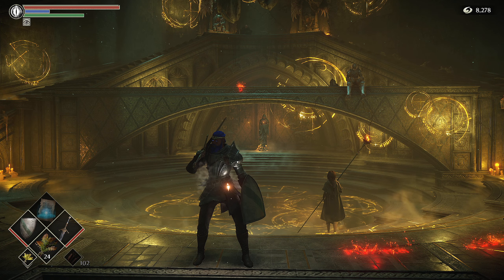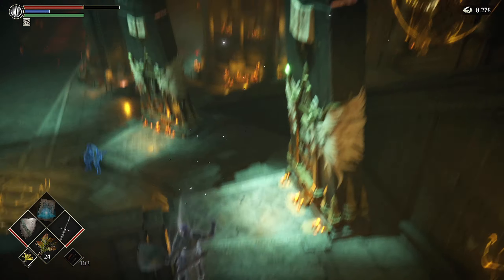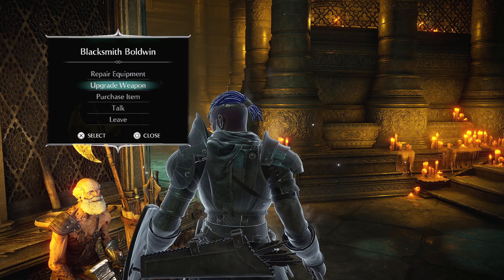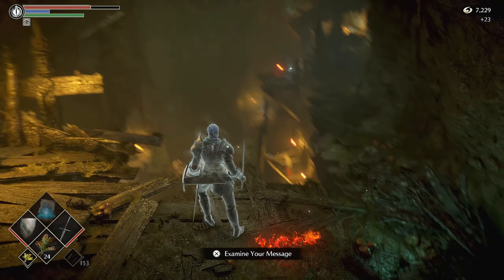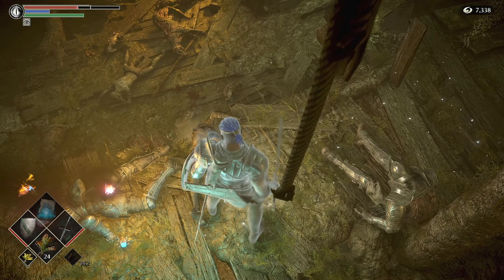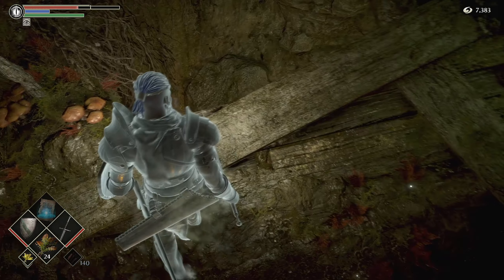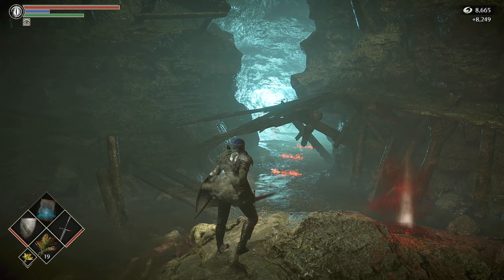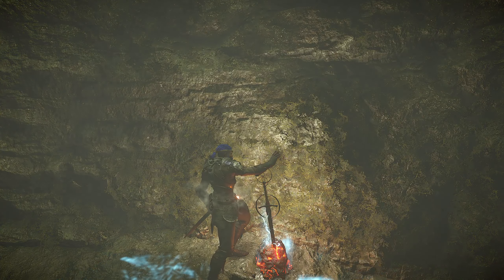Demon's Souls Walkthrough Part 10 - Depraved Chasm and the Leechmonger Boss Fight (5-1)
In Part 10 of the Demon's Souls walkthrough I guide you through world 5-1, Depraved Chasm, finding all the loot and opening up all the shortcuts. I discuss the best strategy for taking down the Leechmonger Boss of the world with ease.

This humid valley is a haven for the used and forgotten. Its inhabitants, afflicted by poison and plague, await their deaths in this forsaken place, attacking those who wander in, hoping to offer their souls to the one woman who showed them compassion.

With this 100% walkthrough, expect to uncover:
* Finding all the Glowies
* Weapons and Armor
* Upgrade materials
* Unlock all NPCs in the Nexus
* Boss Strategies
* World/Character Tendencies
* Fractured Mode and all the Coins - Penetrator Armor

Set in a dark fantasy world, players take control of a hero who has journeyed to the fictional kingdom of Boletaria, which is being ravaged by a cursed fog that brings forth demons who feast on the souls of mortals. The game was described as a spiritual successor to the King's Field series of games.

The gameplay involves a character-creation system and emphasizes gathering loot through combat with enemies in a non-linear series of varied locations. It has a unique online multiplayer system integrated into the single-player where players can leave useful messages and warnings for other players' single-player game worlds, as well as joining other players in their world to assist and/or kill them.

Welcome to gaming with Tweech!
What's up everyone! I decided to make this channel simply out of the love for gaming, to share my adventures, and to have fun playing different games along with my son.

On this channel you'll find weekly videos of all types of games new and old, tips and guides along with a good possibility of laughing at my gaming fails.

Definitely comment to say hello and let me know what kinds of games or videos you would love to see.